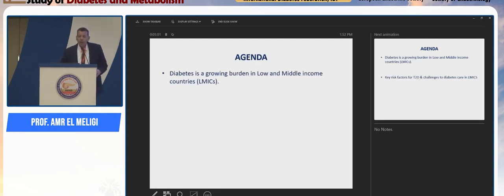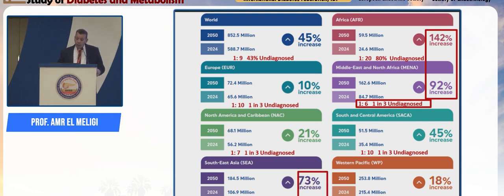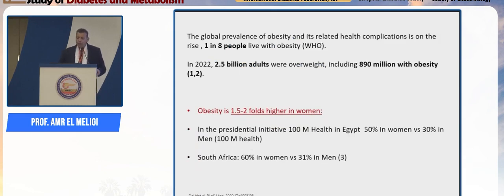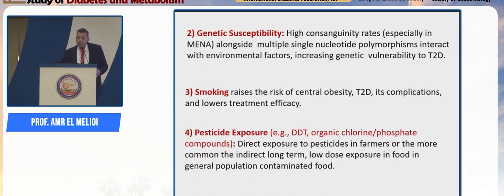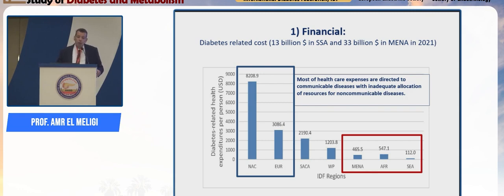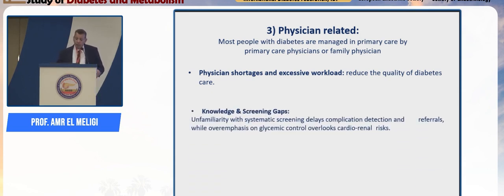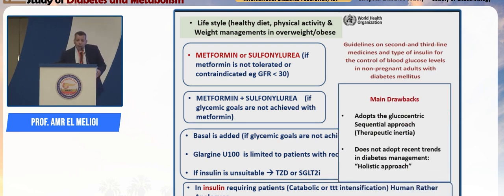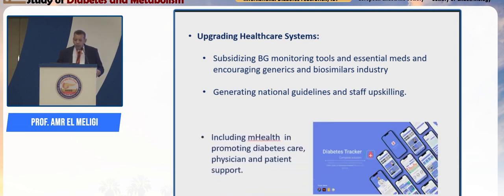Managing Diabetes in Low and Middle -Income Countries / Prof Amr Elmeligi